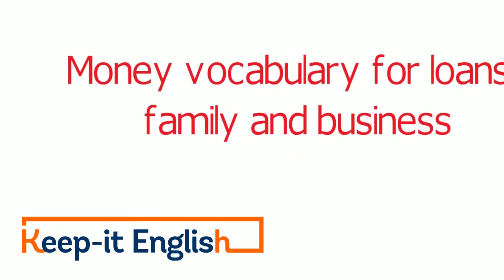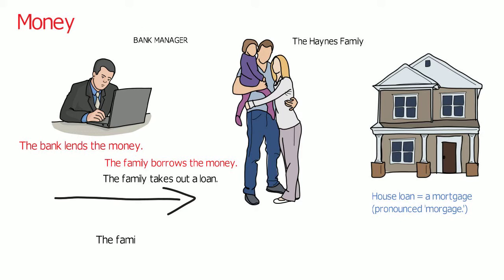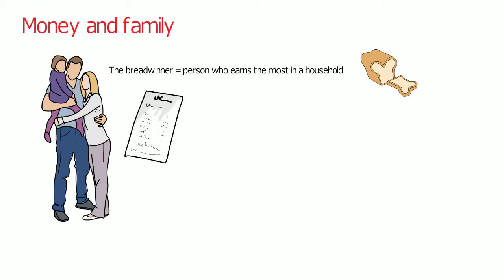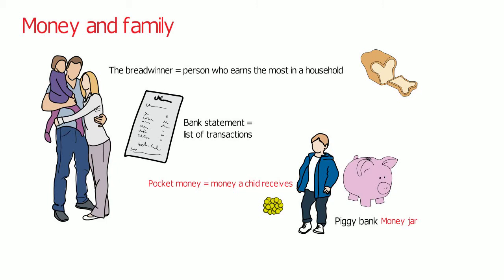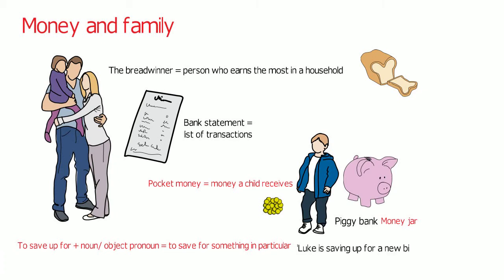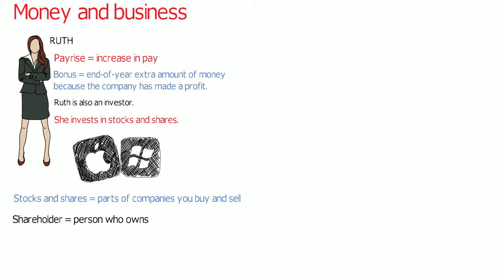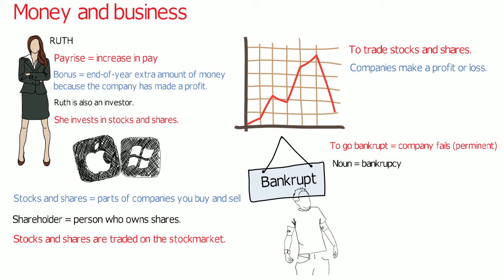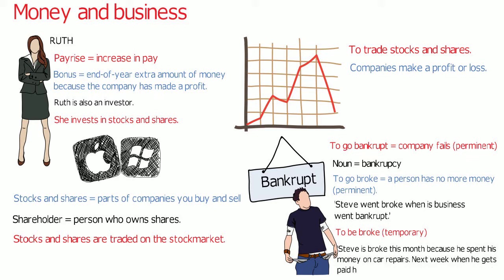Money and business vocabulary: English (advanced English lessons)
Hello everyone, welcome back to Skyrocket English Class. Today we will talk about money and business vocabulary in English including the difference between to lend and to borrow, how to take out a loan and the meaning of a 'piggy bank.'